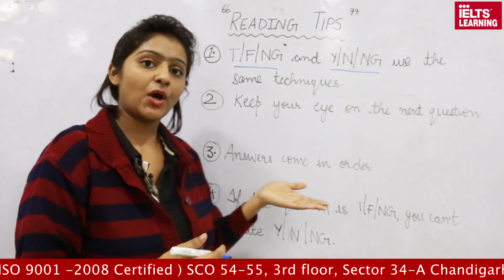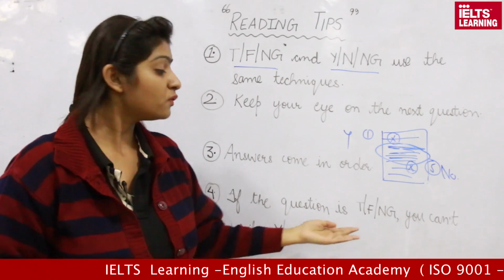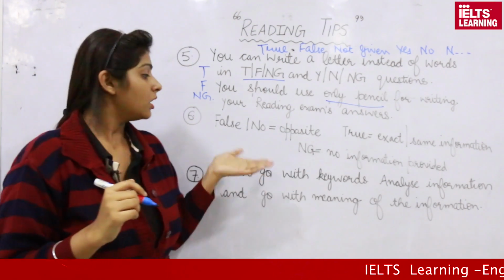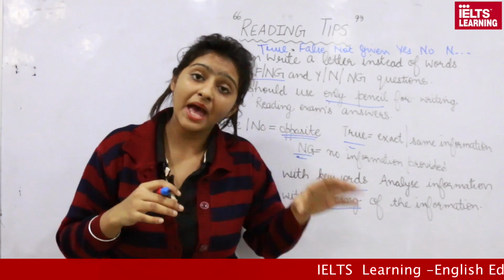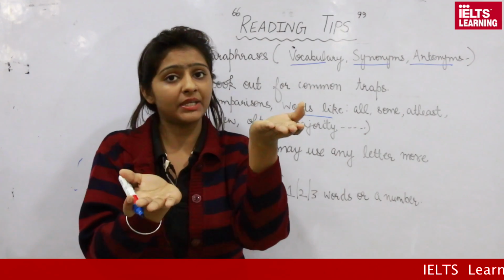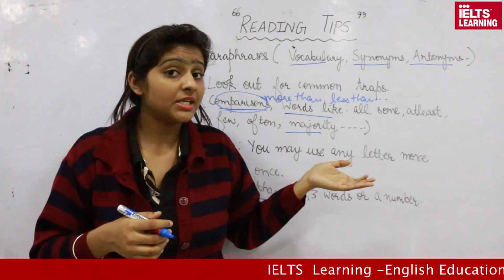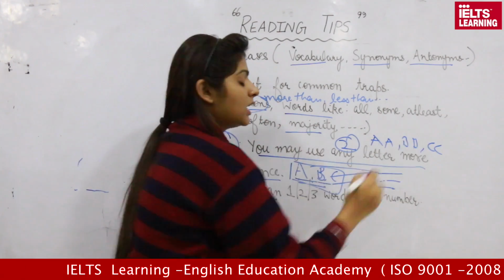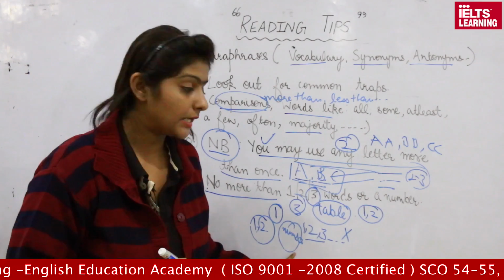IELTS Reading Tips IELTS IELTS_Reading - IELTS Learning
Reading is the second part of the IELTS test, and takes 60 minutes. It consists of three or sometimes four reading passages of increasing difficulty, and there is a total of 40 questions to answer. ... The Academic and General Training Reading Tests are graded to the same level.

How can I pass ielts reading test?
Tips to pass the reading test
Follow the 1-minute-rule. You need to finish the whole set of 40 questions. ...
Use your eyes. You also need to practice the art of skim-reading. ...
Do not over-analyze. The IELTS is an English exam. ...
Note synonyms.

How much time do we get for reading in ielts?
'IELTS has four parts – Listening (30 minutes), Reading (60 minutes), Writing (60 minutes) and Speaking (11–14 minutes). The total test time is 2 hours and 45 minutes. The Listening, Reading and Writing tests are done in one sitting.

How can I prepare for ielts reading?
look out for the title, headings and any special features such as capital letters, underlining, italics, figures, graphs and tables.
make sure that you understand the questions and follow instructions carefully.
pay attention to timing; do not spend too long on one passage or question.

In this video we will give you the best tips to get a good score in IELTS Reading.